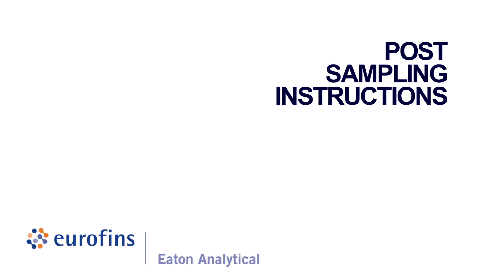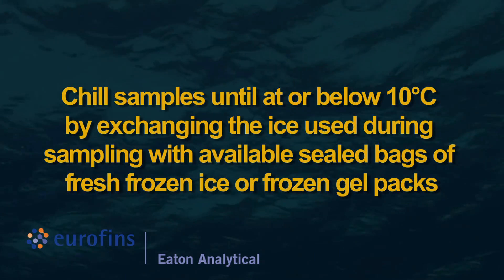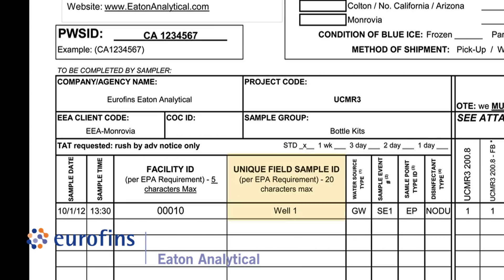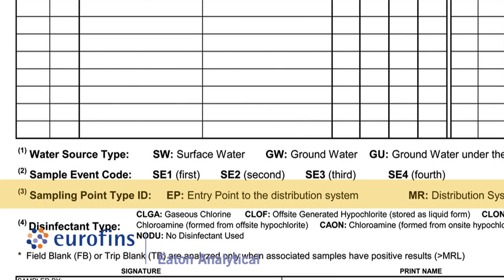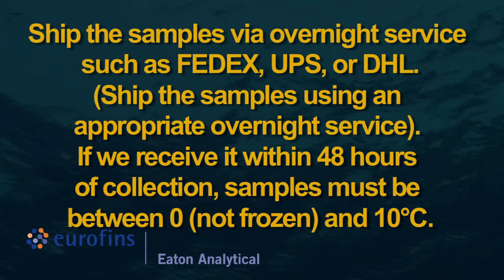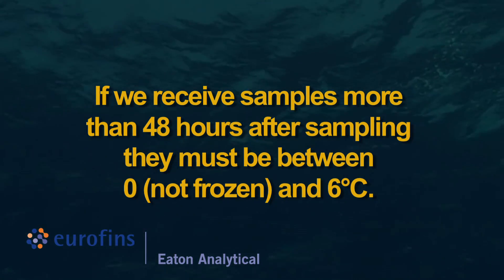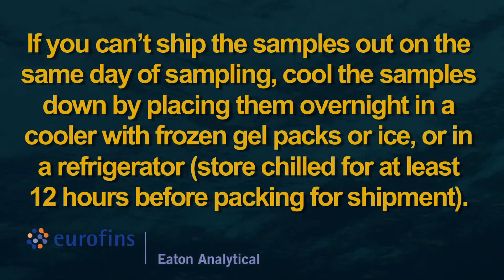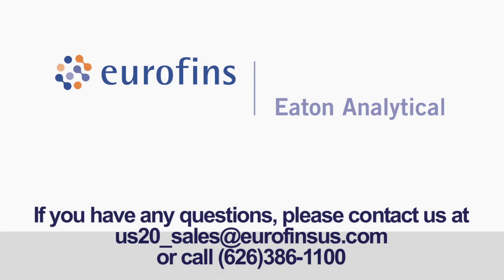UCMR3 Post Sampling Instructions Video by Eurofins Eaton Analytical, Inc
UCMR3 Post Sampling Instructions Video provided by Eurofins Eaton Analytical, Inc. Please see the written UCMR3 Sampling Instructions for specific details.  For further information about UCMR3 and sampling please